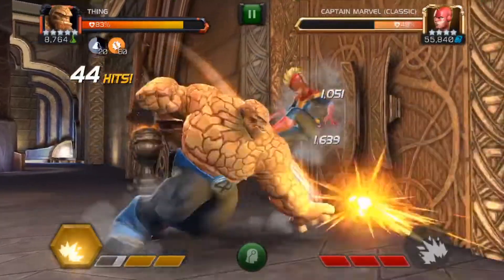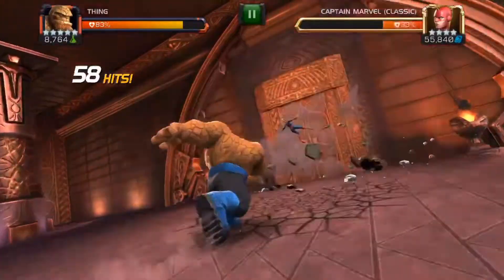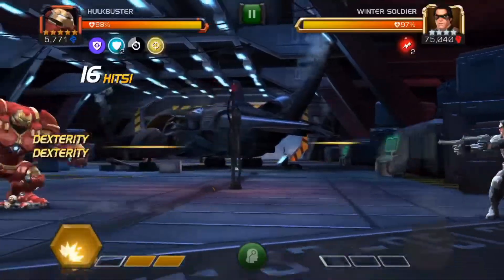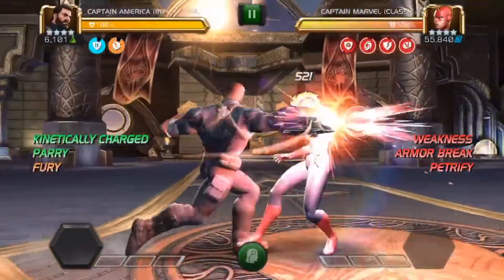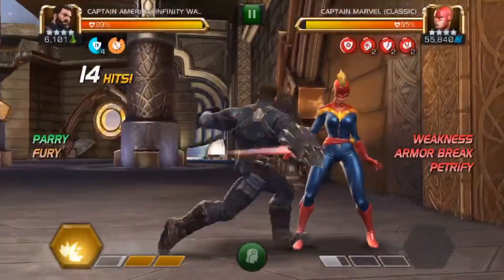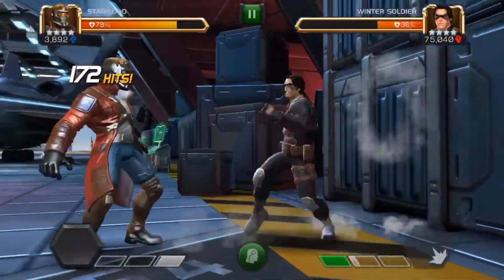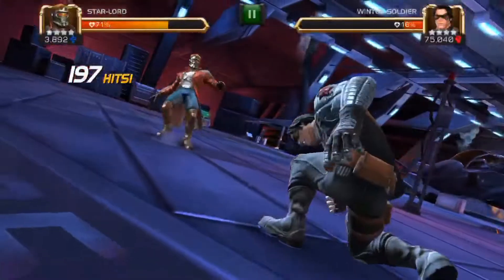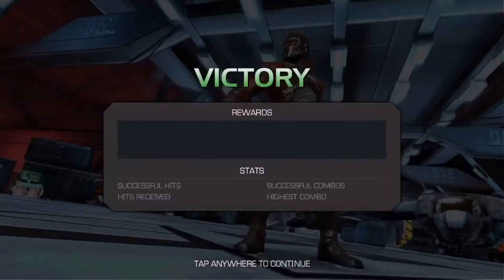Top 5 Best Special 3 Damage Dealing Champions Part 2! - Marvel Contest Of Champions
It’s my Birthday in 10 days so could we reach 1k by 30th October?
It might be a bit too big of an ask so I’ll settle for 800, but thanks for all the support everyone🙏